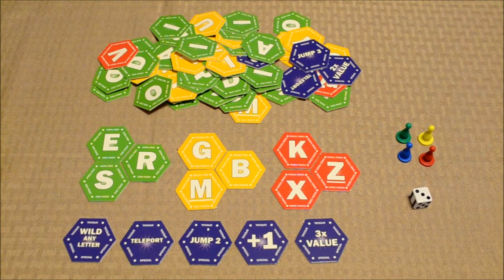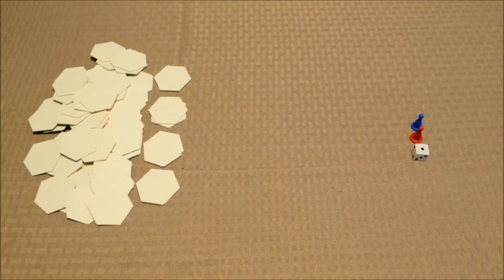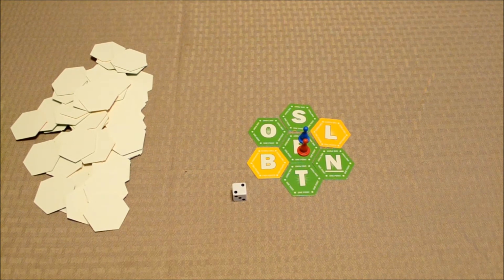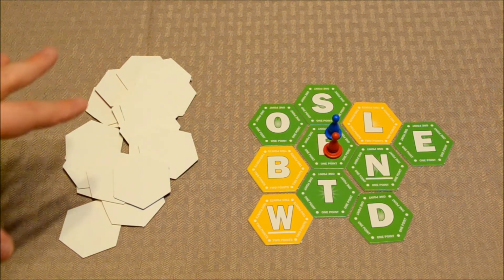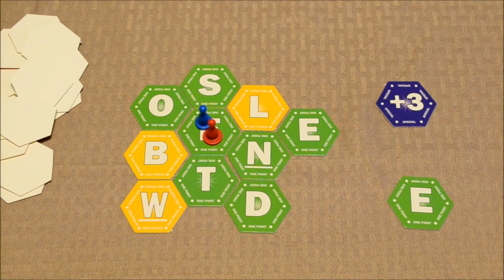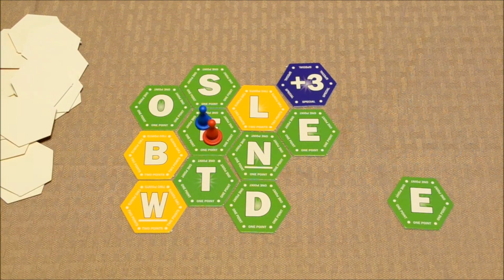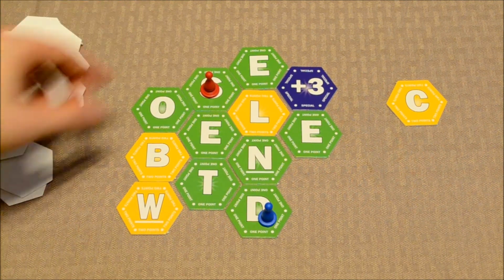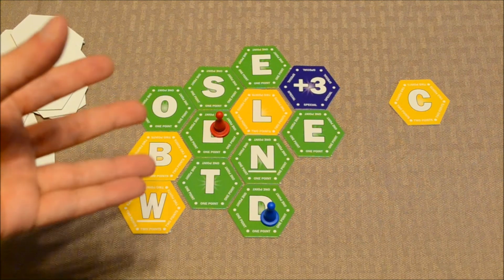DGA Reviews: WayWord (Ep. 87)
WayWord Board Game Review